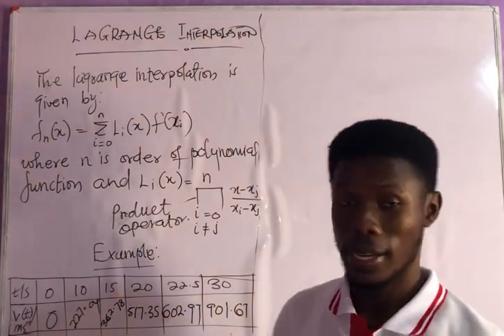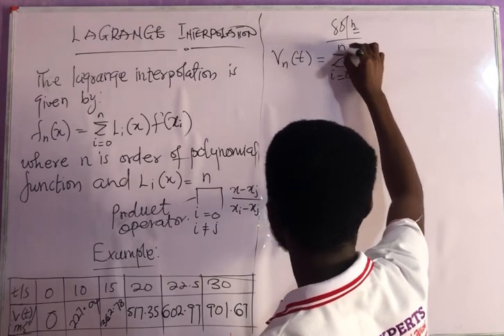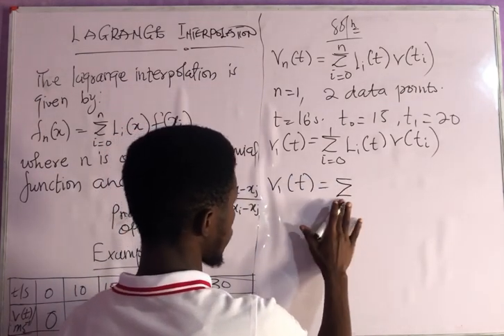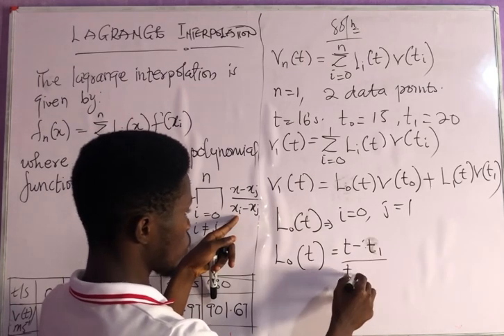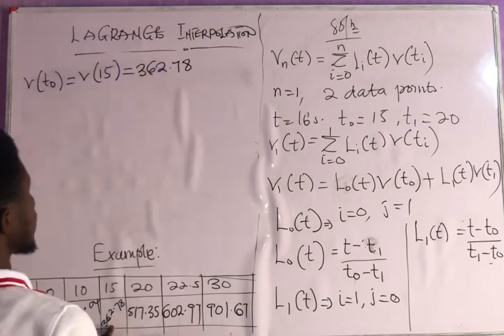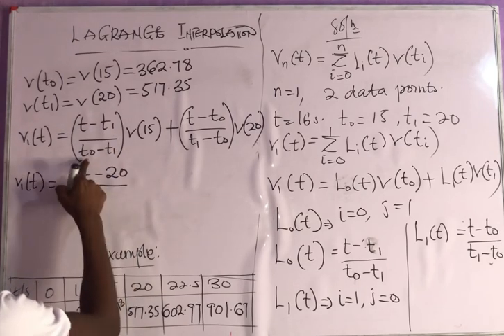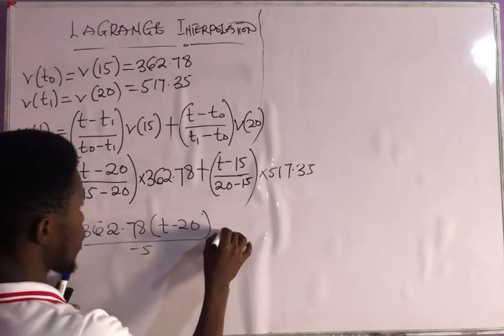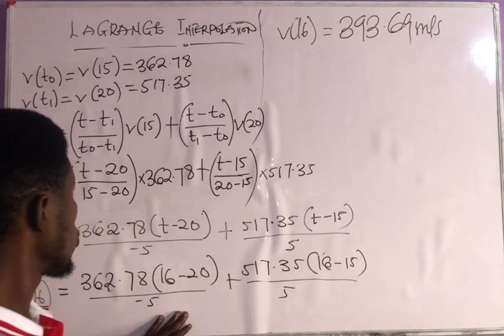Lagrange method of interpolation